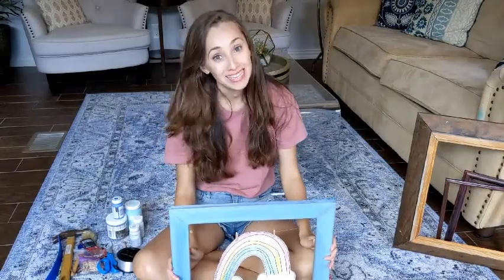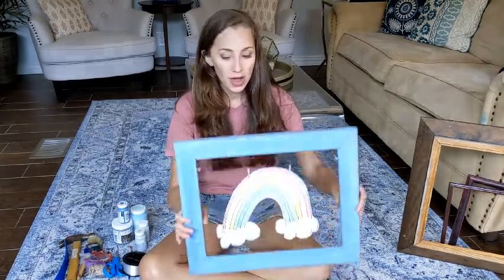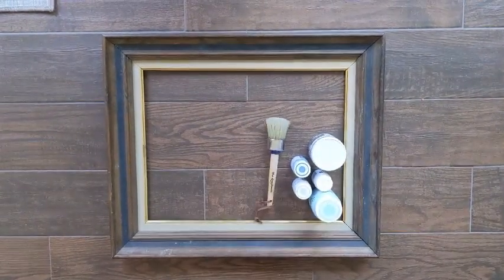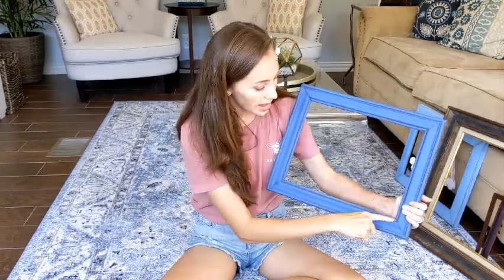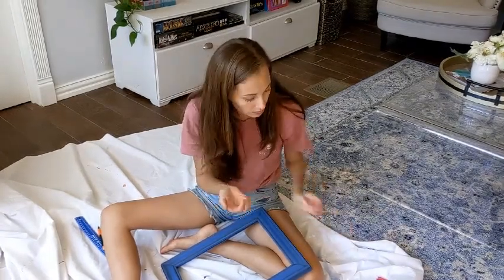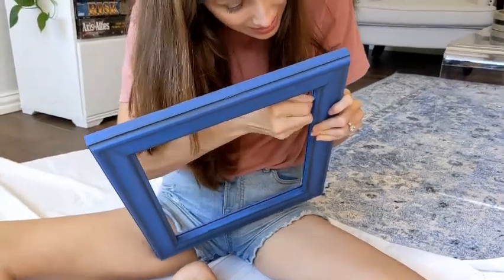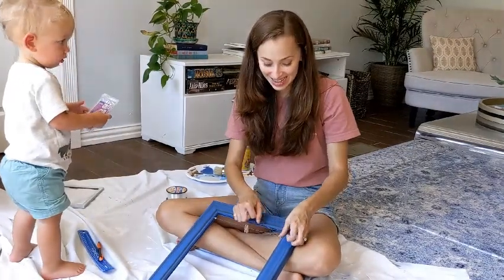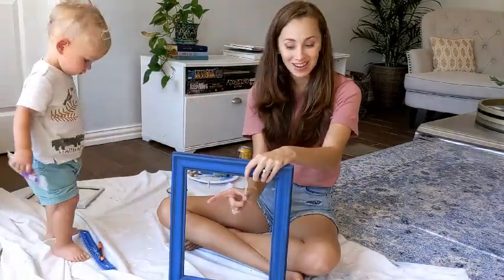DIY Kid's Art Display | How to Make a Rotating Gallery Wall | Mama Says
Looking for an easy (and cute!) way to display your child’s artwork? Try this super simple and inexpensive rotating gallery wall! In this video, I give you step-by-step instructions on how to take old picture frames and make them into a hassle-free child’s art gallery.

We up-cycled five picture frames and made them into a kids art gallery wall in the playroom. I love how it turned out!

SUPPLIES NEEDED:
1. Wooden picture frames with the glass and backing removed

2. Chalk paint (I used Waverly chalk paint in the colors Pool, Silver Lining, Ocean, and Antiquing Wax)

3. Paint brush

4. Small eye screws (2 per picture frame)

5. Fishing line

6. Mini clothespins

7. Hammer

8. Ruler and pencil

STEPS:
1. Paint picture frame the desired color.

2. Measure 1-inch from top of frame and mark on each side, so your eye screws are even.

3. Lightly hammer the tip of the eye screws into each side of the inside of the frame. Then screw the eye screws in the rest of the way.

4. Tie a piece of fishing line to one eye screw.

5. String two mini clothespins onto the fishing line.

6. Tie the end of the fishing line to the second eye screw (make sure the line stays taut)

7. Display your child’s awesome art by clipping it to the super cute little clothespins.